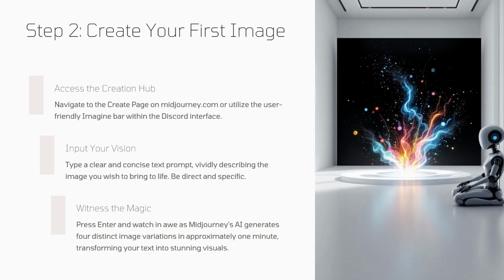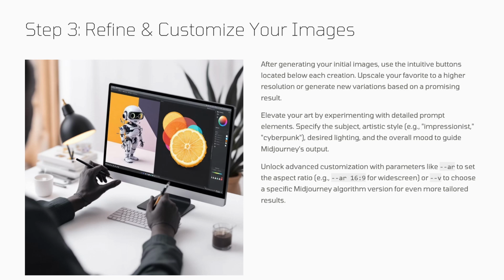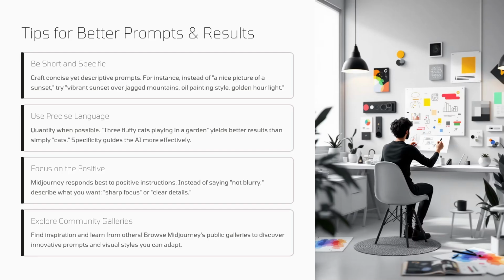How to Use MidJourney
How to Use MidJourney – Easy Steps to Create Stunning AI Art

Using MidJourney starts with joining their Discord server, as the AI art generator works directly through Discord commands. Begin by typing /imagine followed by a description of the image you want, adding details about style, colors, and mood to get the best results. A smart approach is to experiment with prompts, aspect ratios, and variations to refine your creations. Once your image is generated, you can upscale, download, or make further edits using MidJourney’s built-in tools. Consistent practice and prompt experimentation help you create unique and professional-looking AI artwork.

🎨 Ready to make your ideas come to life with AI? ✨